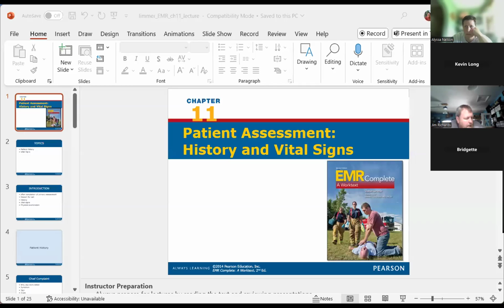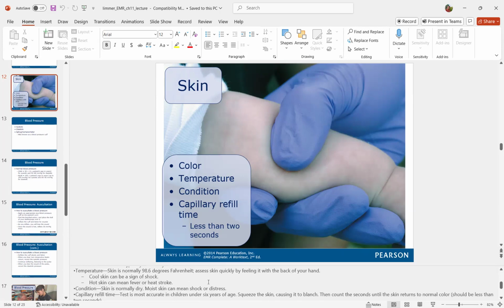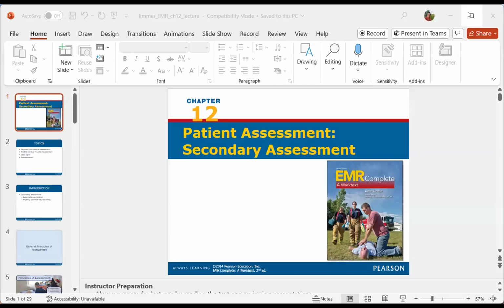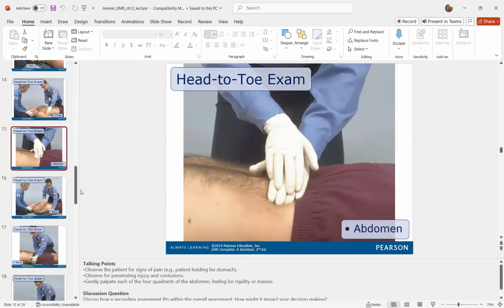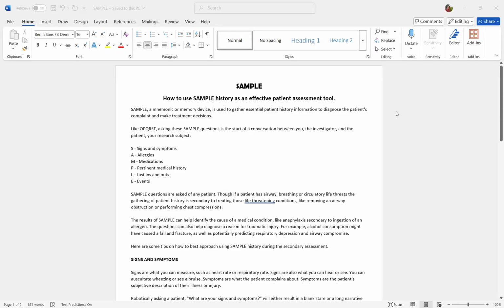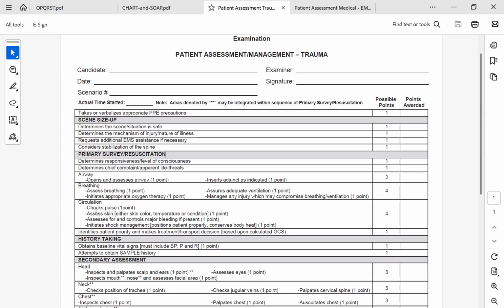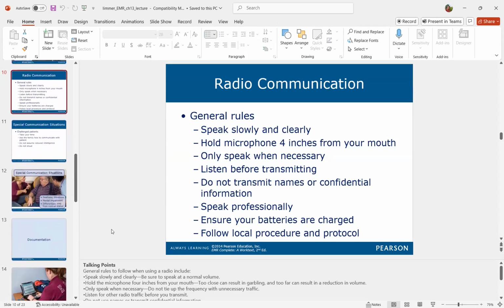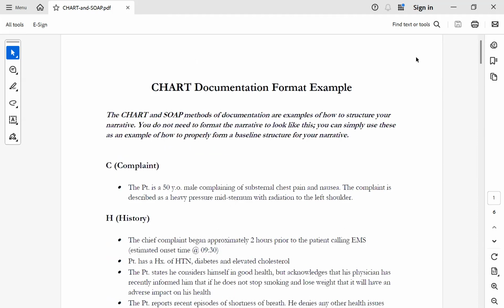IHHC June 22 EMR Class, Chapters 11, 12, 13